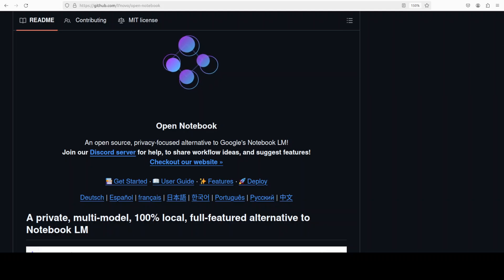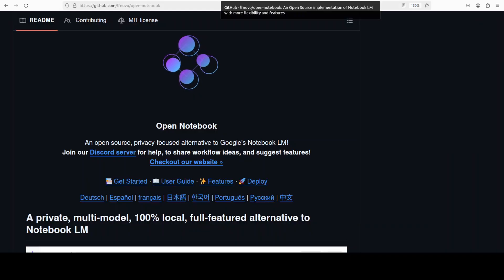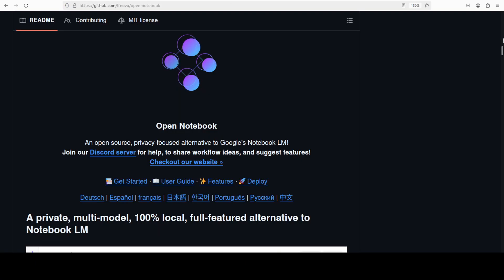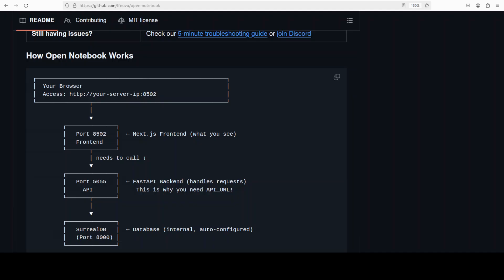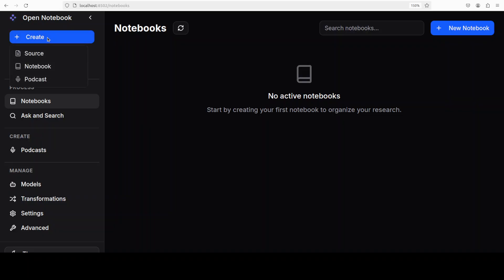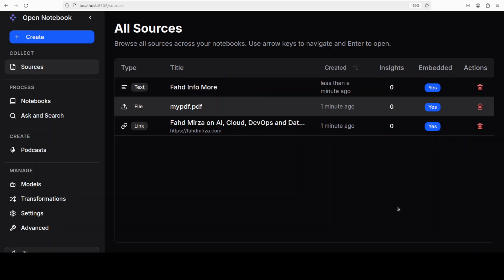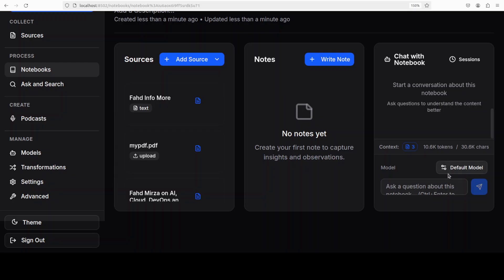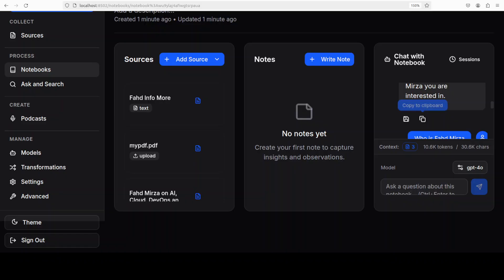Open Notebook: Open-Source Implementation of Notebook LM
This video installs and tests Open Notebook which is an open source, privacy-focused alternative to Google's Notebook LM.